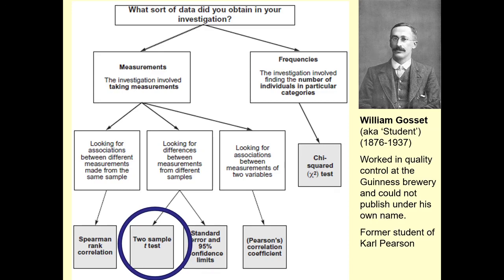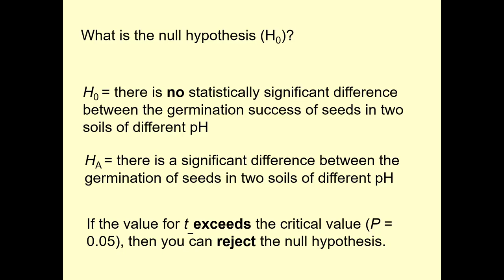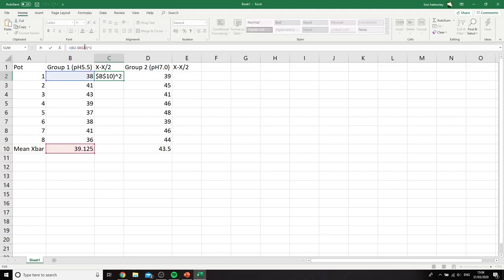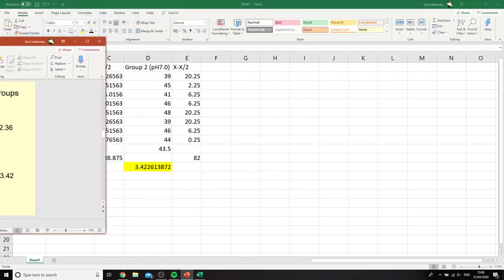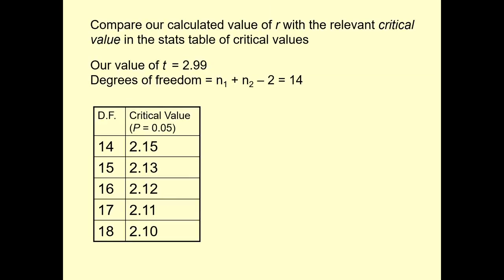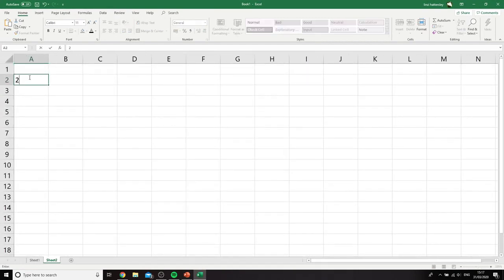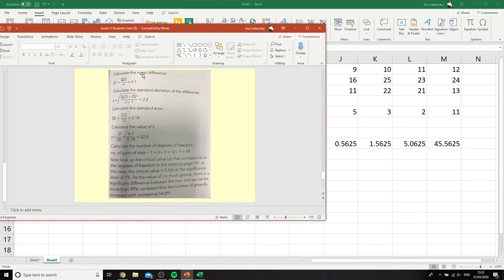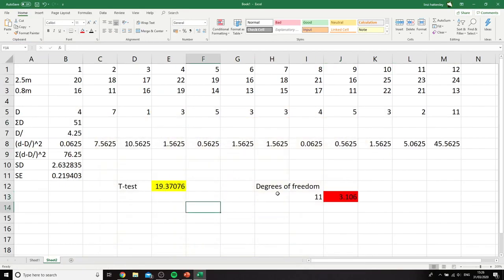Excel help - T-test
A how to video on t-test, what a t-test is, how to calculate it in excel and comparing it to a probability table